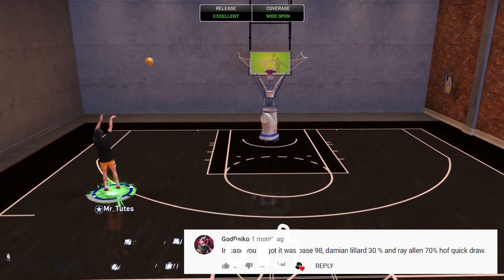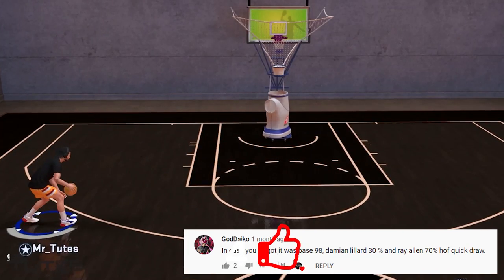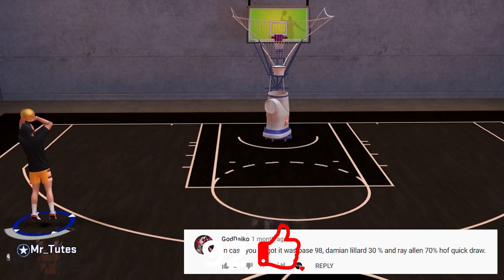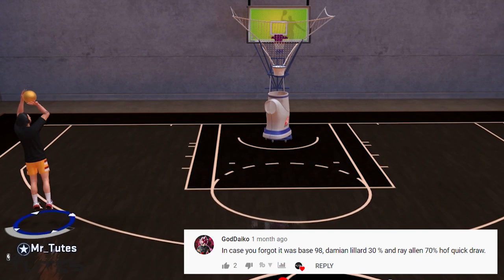HOW TO GET SHOT METER OFF JUMPSHOT GREEN WINDOWS!! BY COMMENT REQUESTS EP.3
A quick video showing green window point of requested jumpshots!